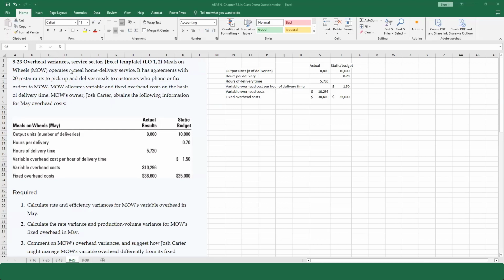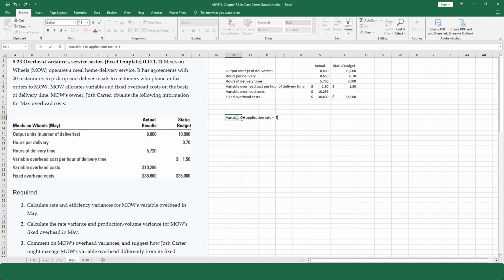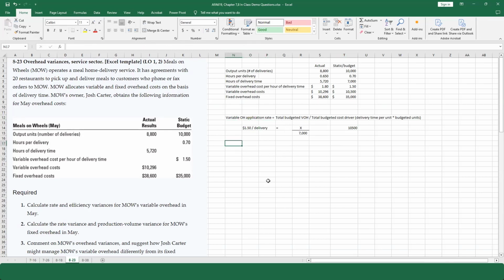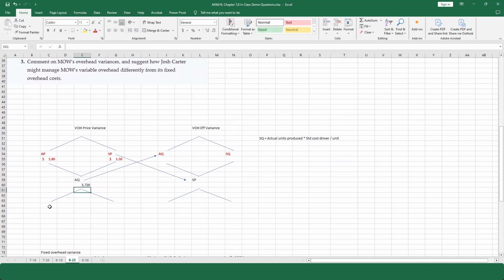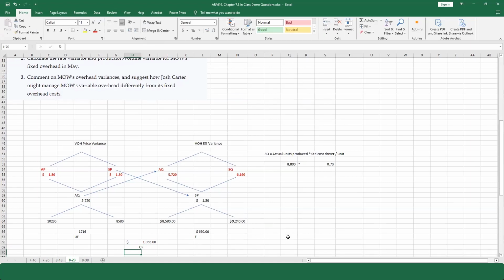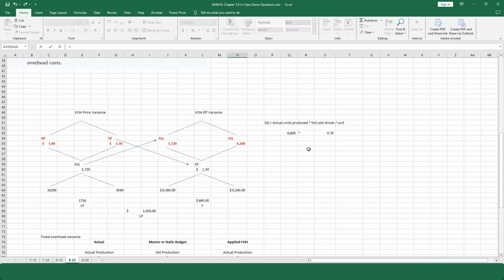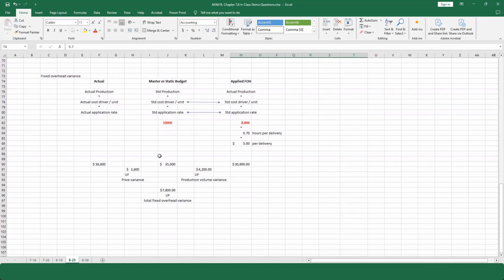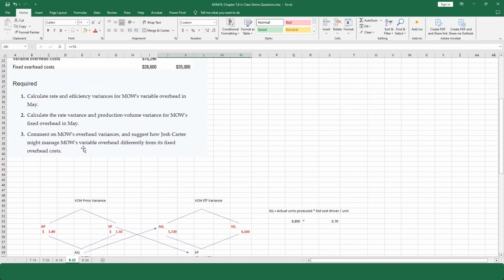Chapter 8, Overhead Variances, Service Sector, (Problem 8-23, Solution)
The videos in this playlist are based on the following textbook: Horngren’s Cost Accounting: A Managerial Emphasis, 9th Canadian Edition, Datar, S. M., M. V. Rajan, L. Beaubien, & S. Janz, Pearson Inc., 2022